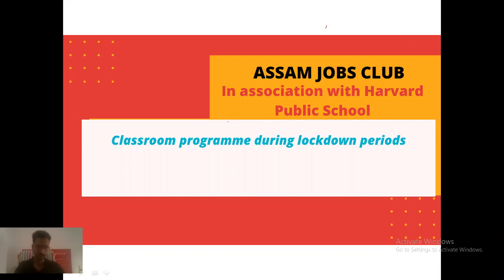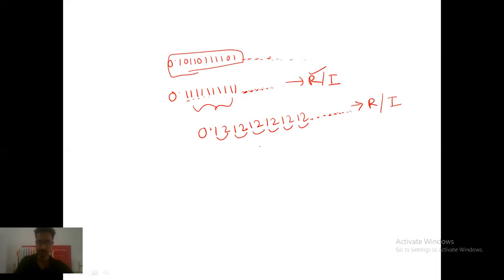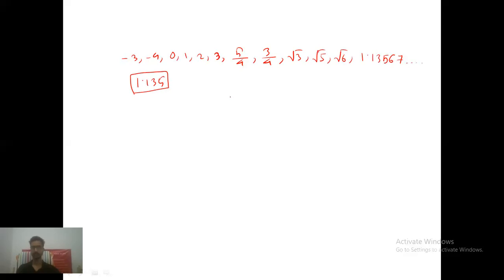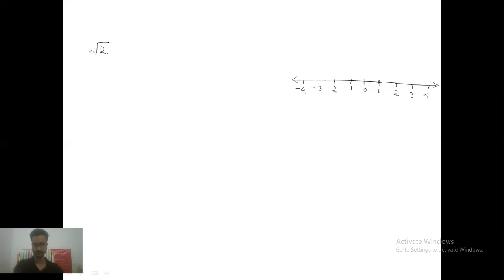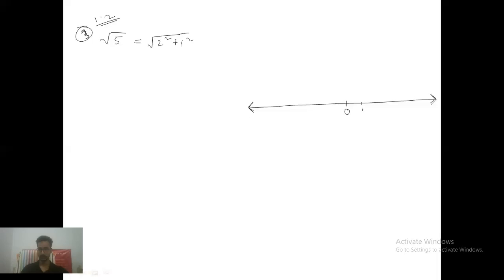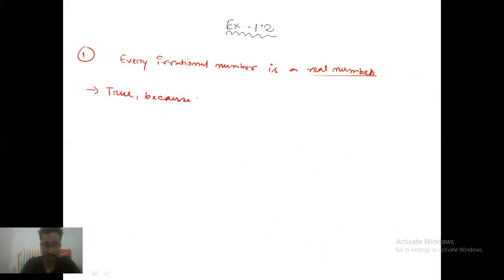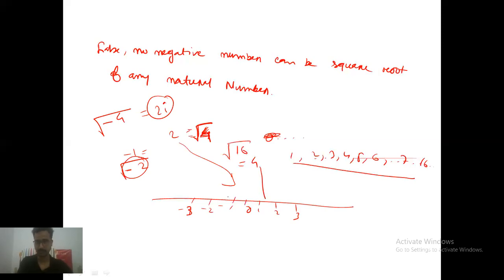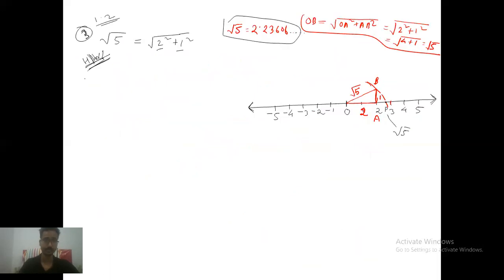NUMBER SYSTEM PART- 2 (CLASS 9)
Here, we have discussed Ex-1.2 of NCERT MATHS BOOK CLASS 9